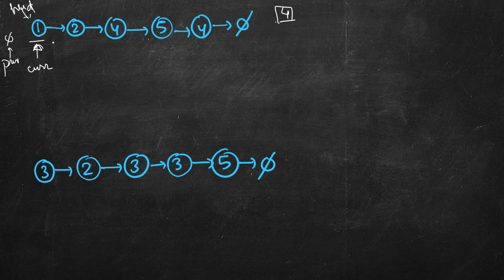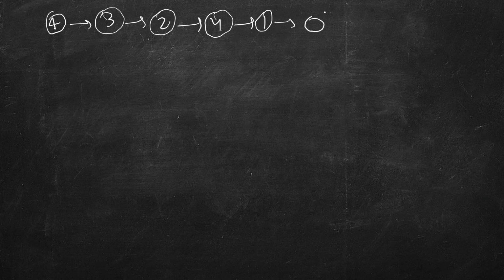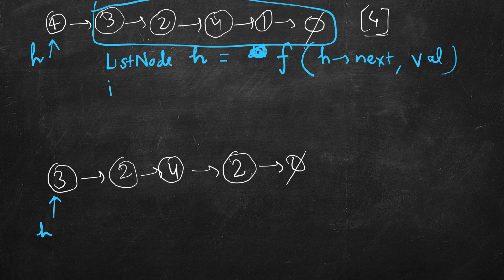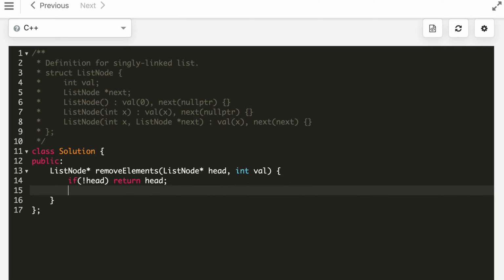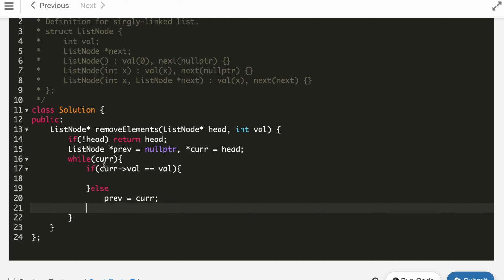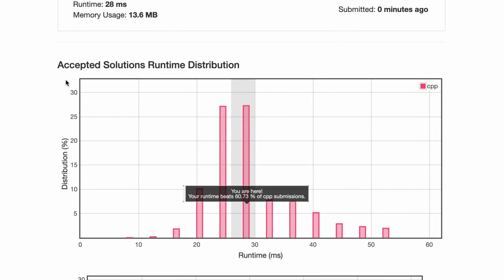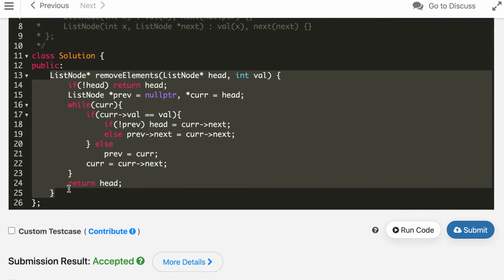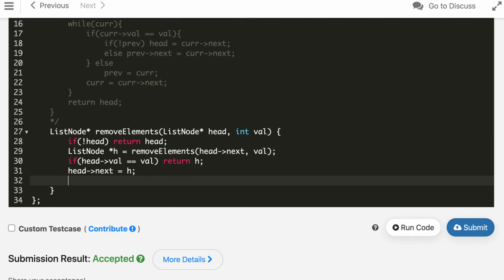Remove Linked List Elements (Recursive, Iterative) | LeetCode 203 | C++, Java, Python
1. Cracking the Coding Interview
2. Cracking the Coding Interview Paperback
3. Coding Interview Questions - Narasimha Karumanchi
4. Data Structures and Algorithms Made Easy - N. Karumanchi
5. Data Structures & Algorithms made Easy in Java - N. Karumanchi
6. Introduction to Algorithms - CLR - Cormen, Leiserson, Rivest

July LeetCoding Challenge | Problem 20 | Remove Linked List Elements | 20 July,
203. Remove Linked List Elements,